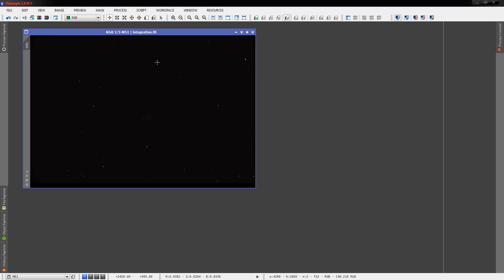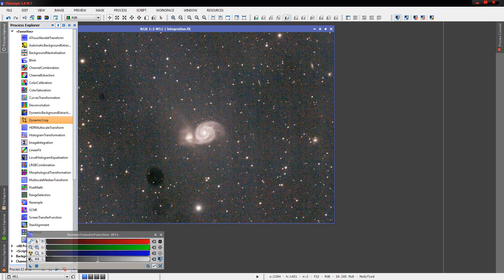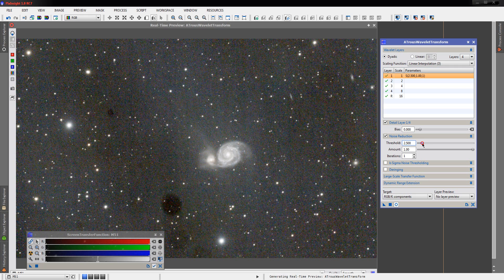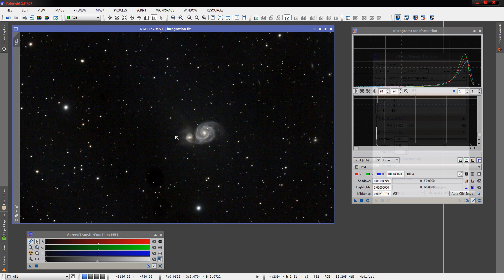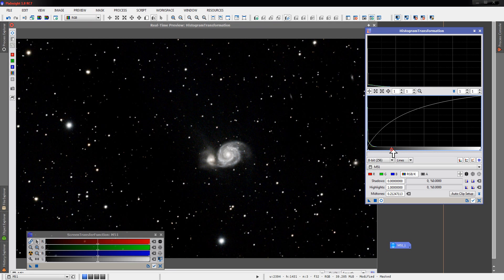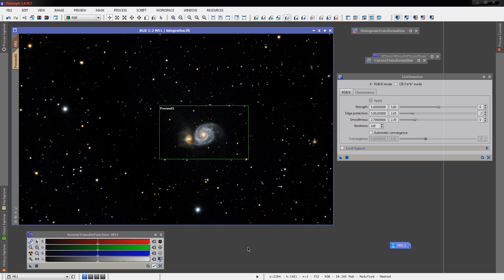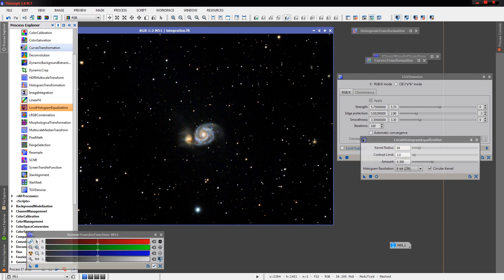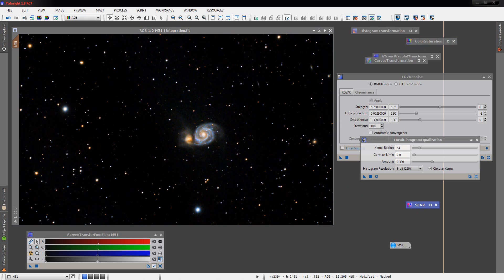Processing M51 for the /r/astrophotography Processing Challenge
A video of processing M51, the Whirlpool Galaxy, in PixInsight RC 1.8 Ripley for a Reddit processing challenge